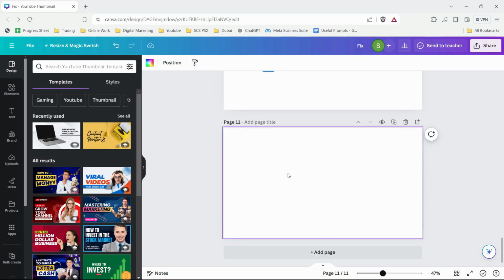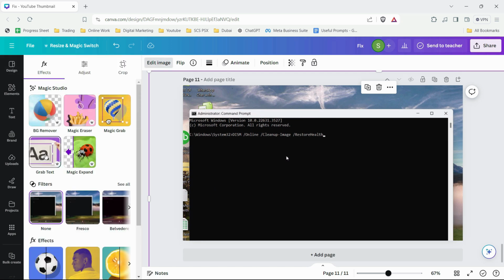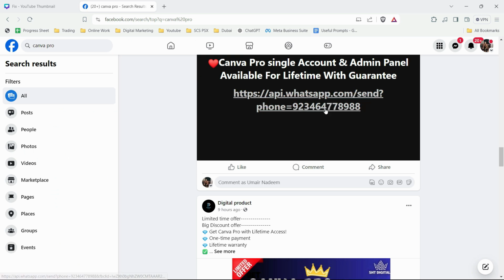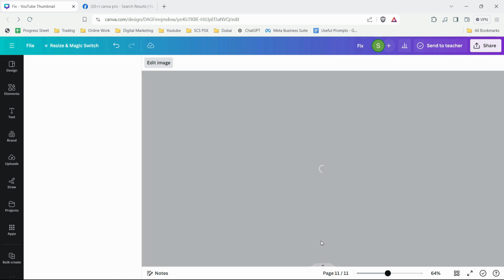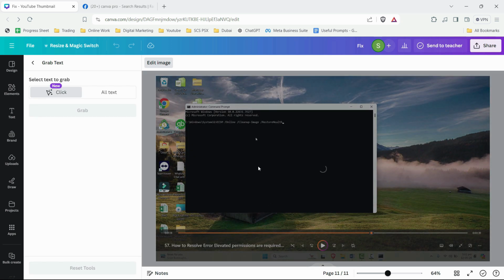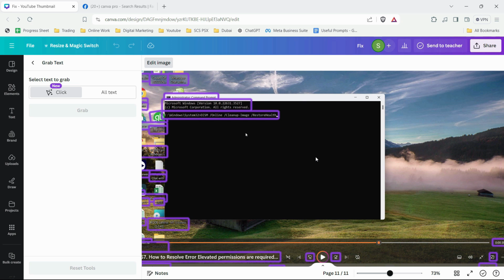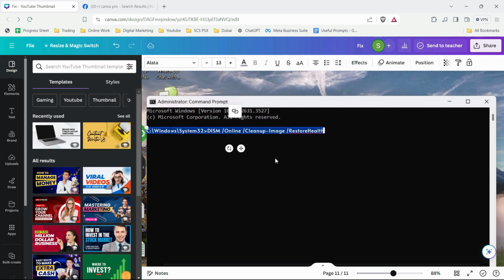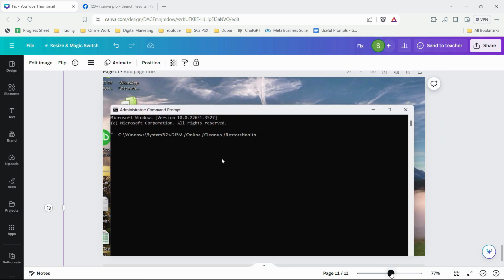How to Copy text Directly From Any Video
In this video, you'll learn an easy and fast method to copy text directly from any video. Whether you need to extract quotes, transcribe speeches, or capture on-screen information, this tutorial will show you step-by-step how to do it efficiently. We'll cover various tools and techniques, including software options and tips for ensuring accuracy. Perfect for students, professionals, and content creators who want to save time and enhance their productivity. Watch now to master this useful skill!